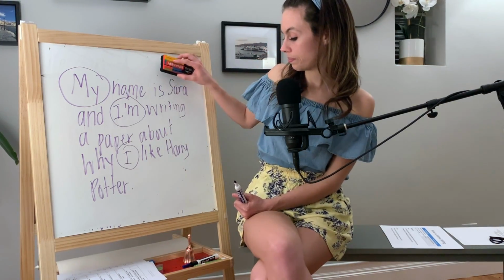[ASMR] Formal Vs Informal Language Usage - English Teacher